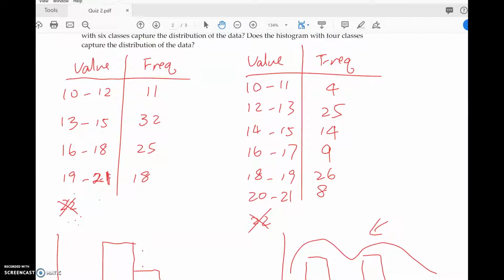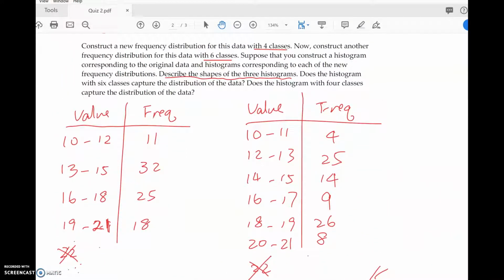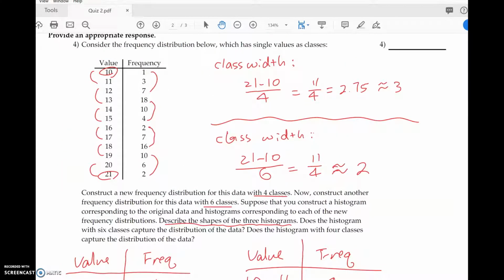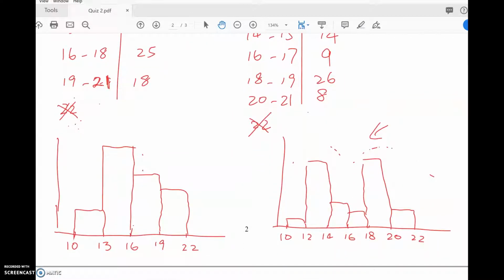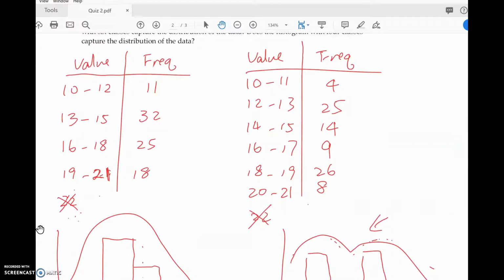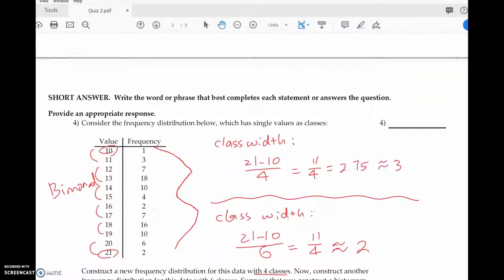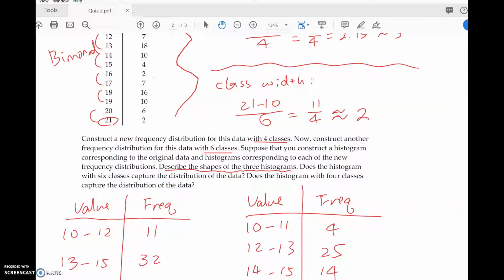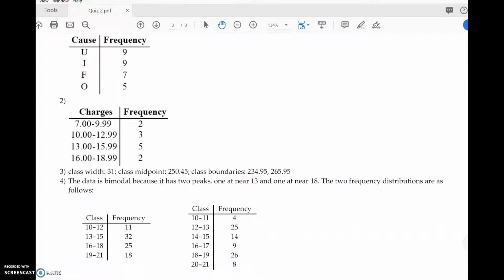Stat 50 - Quiz 2 Ending